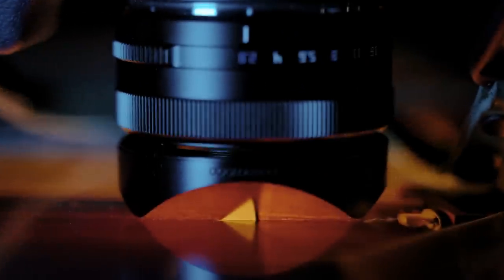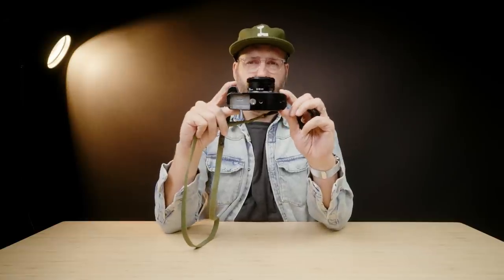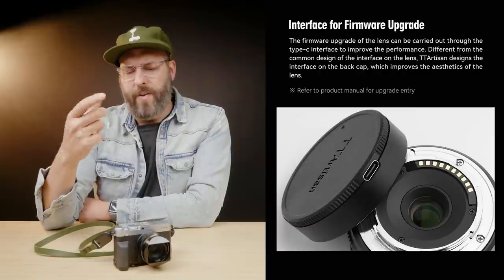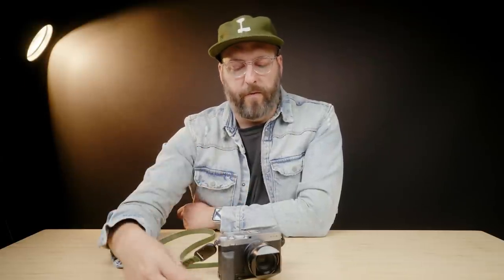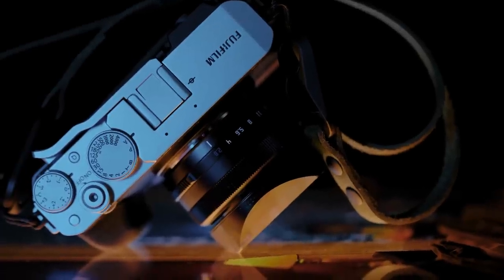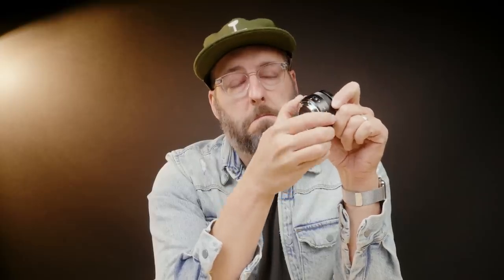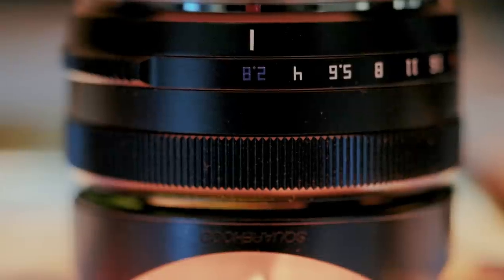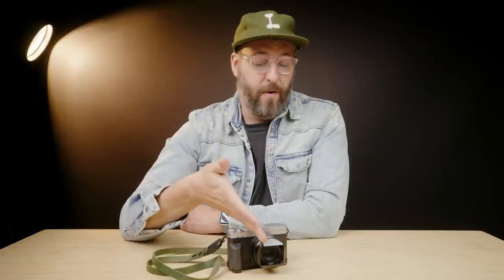The $149 Lens You Should Actually Buy For Fujifilm.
My filming gear:
Main Camera
Studio Wide Lens
Zoom Lens
Secondary Camera

My photo kit:
LEICA

FUJIFILM
Fujifilm GFX
GFX Lens

SONY
Sony A7IV
Wide Lens
Zoom Lens